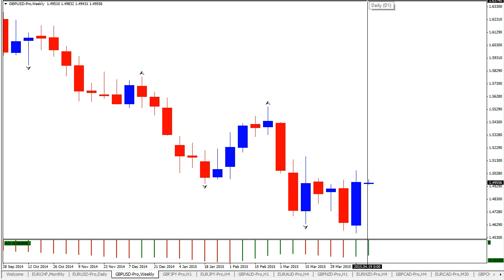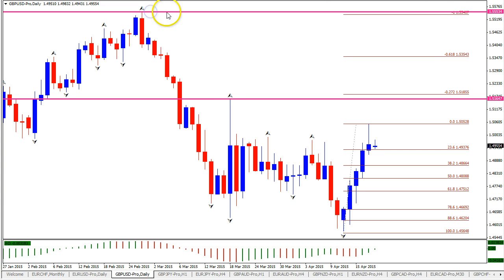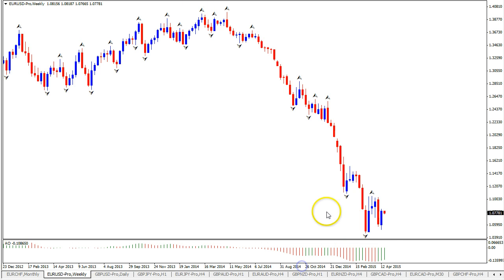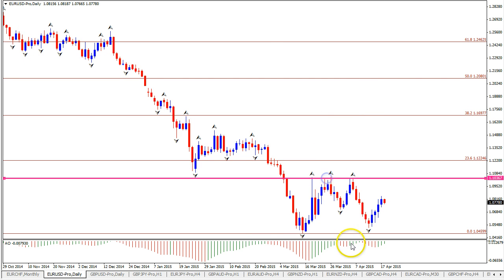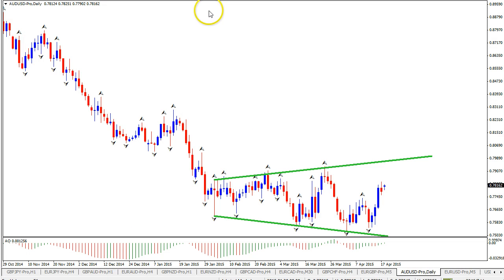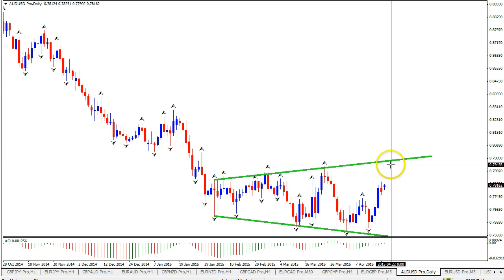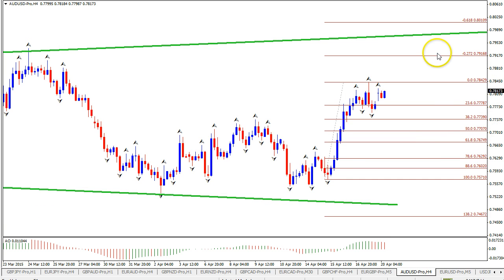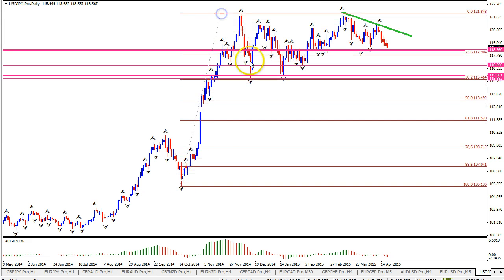Weekly Forex Overview with Chris Svorcik 20.04.2015 - 24.04.2015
This week's video analysis reviews the reversal on the US Dollar and which major pair is best setup.